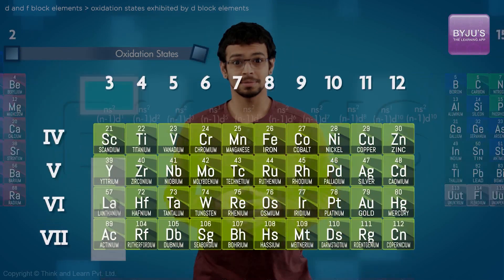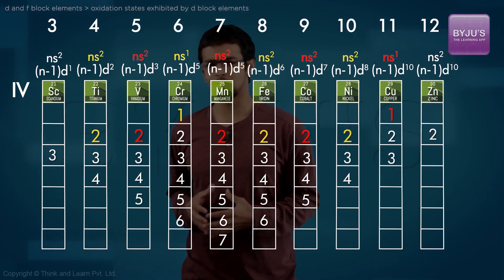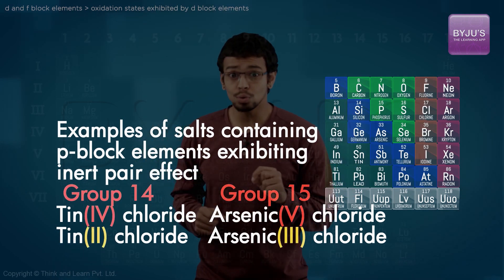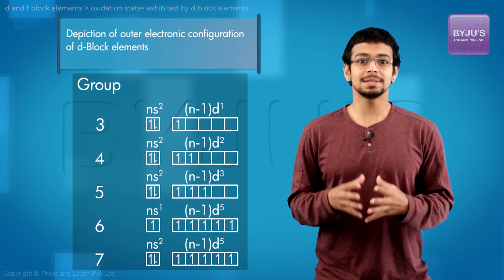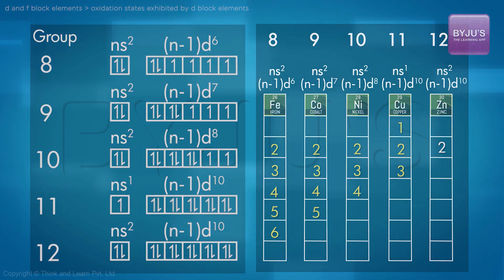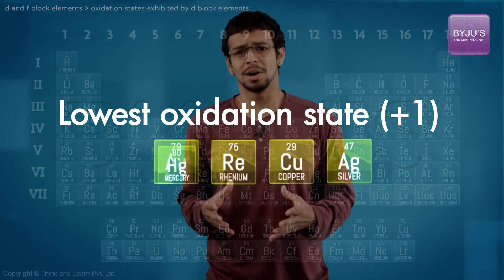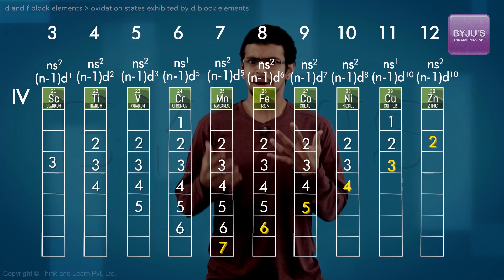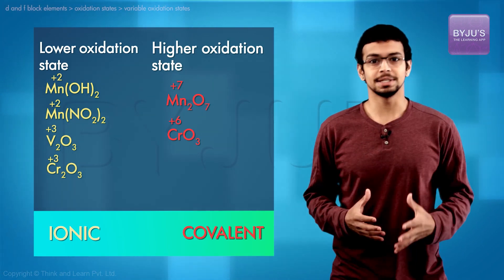D and F block elements | Oxidation states | JEE 2023 | Aswin Sir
🚀✍️ Download Chapter-wise Session Notes, FREE DPPs & Chapter Test PDFs Now⬇️
✅ JEE Ranker's Batch In this video, we will discuss the trend of oxidation states of transition metals, and we will know what causes of higher oxidation state in transition metal with amazing explanation and animation. we hope you will appreciate our efforts toward making you fall in love with learning.